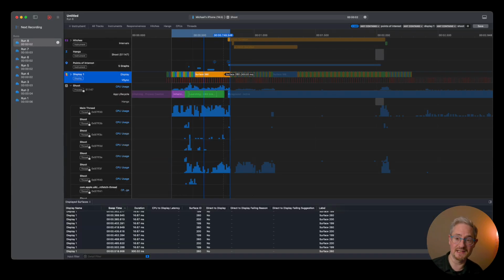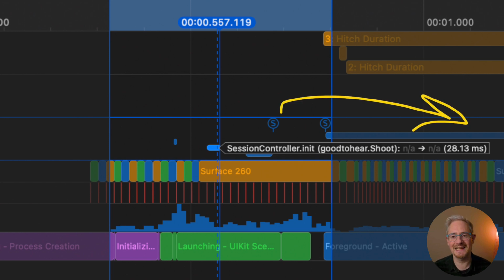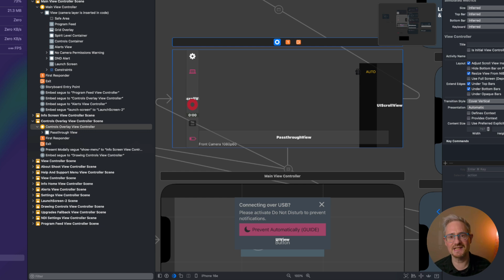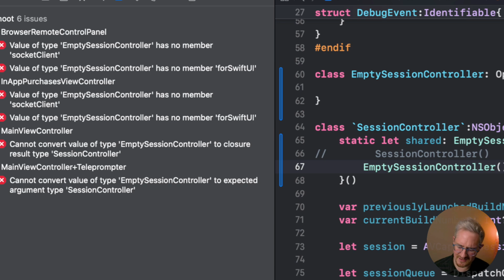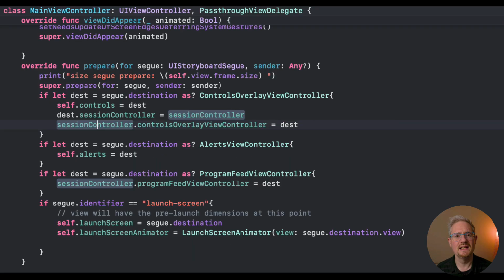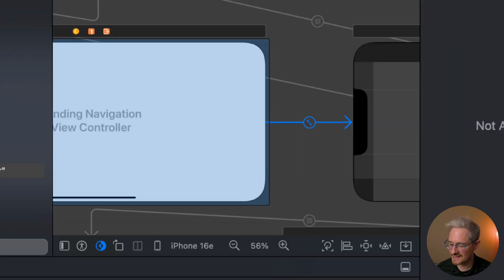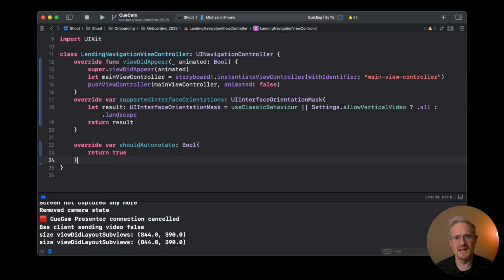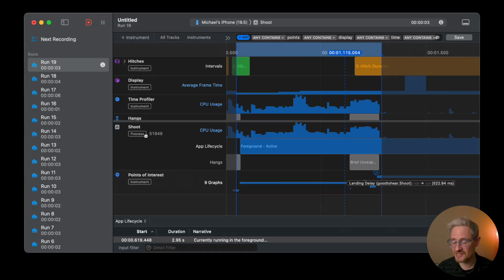Fixing an Infuriating iOS Launch Animation Xcode Instruments UIKit Swift - CueCam Devlog #15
In this video, I take you through my journey of fixing an infuriating launch animation bug in my iOS app, Shoot, which is a remote-controlled camera. Using Xcode and Instruments, I dive deep into the problem, identifying the problematic hang and exploring various solutions. I discuss the challenges of working with Storyboards, and lament my lack of dependency injection.

I face numerous setbacks but you'll have to watch to see if I fix the bug!